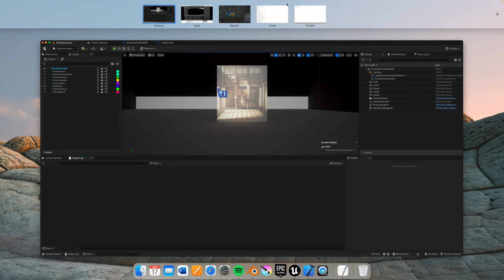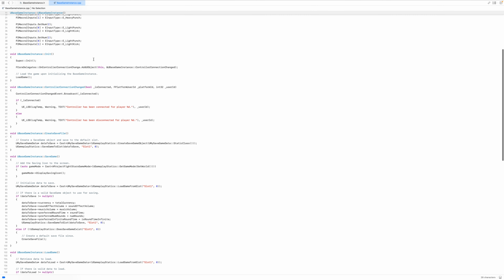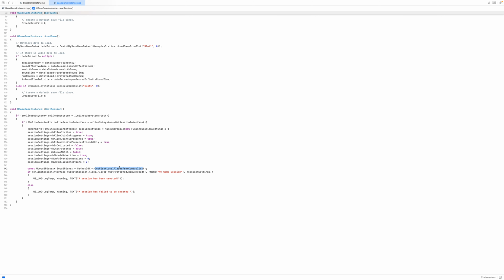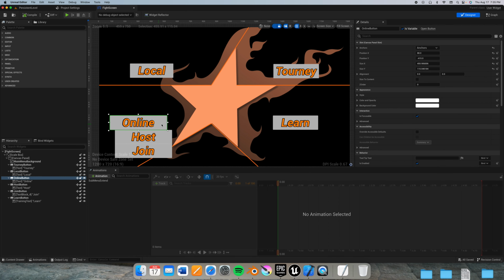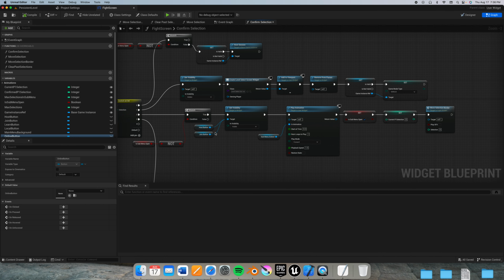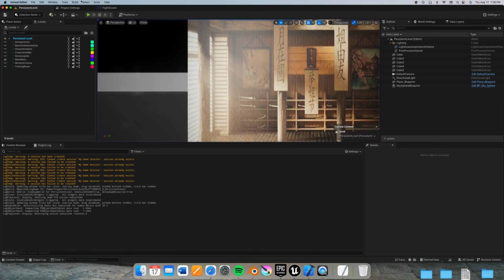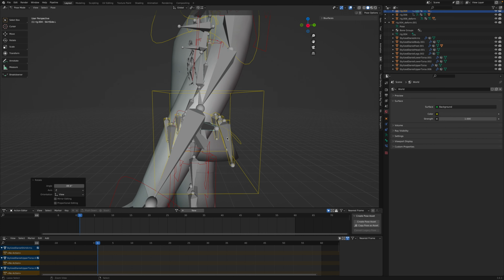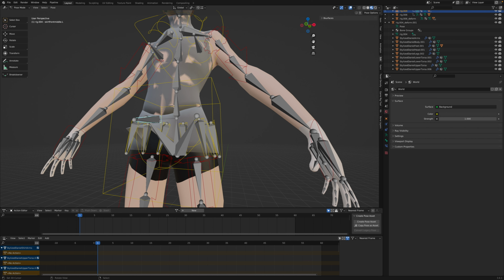The Funlog Files: Online Hosting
This video sees me adding logic for hosting online sessions; determining if we get "error" or "success" when hosting matches; and using Unreal's default online subsystem. I also show off progress with my modular character model, which at the time needed extra bones for making long shirt edges flow and move. A lot of the work for hosting online sessions was done with C++ code, as well as changing the Build.cs file to add two string names that provide the online stuff. It was still a work-in-progress at the time, so online definitely needed work and still could right now. I recorded this video back on August 17th of 2023, a week after Bionicle Day on August 10th, aka 810nicle day.

Credit also goes to Salvatore Ditrani for providing his basemesh for free on Artstation and Gumroad, which has been helpful to my 3D modeling journey. Socials of his located here: